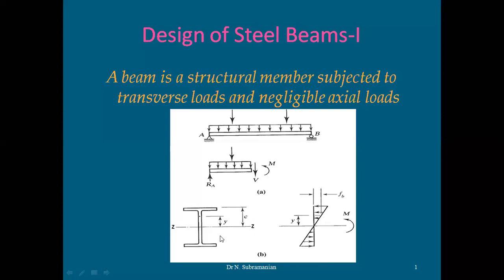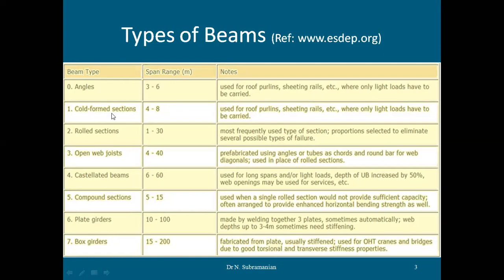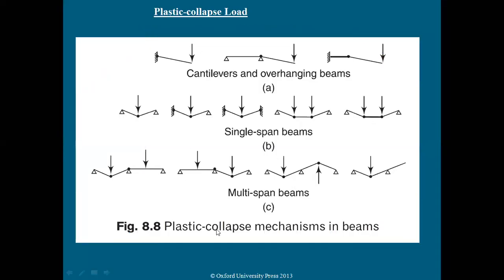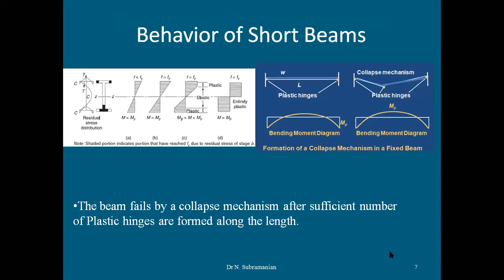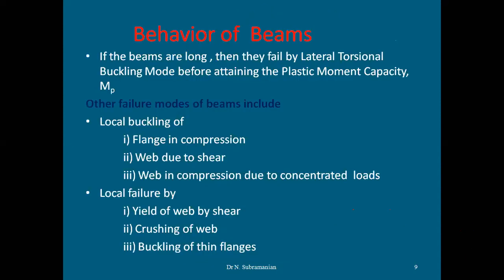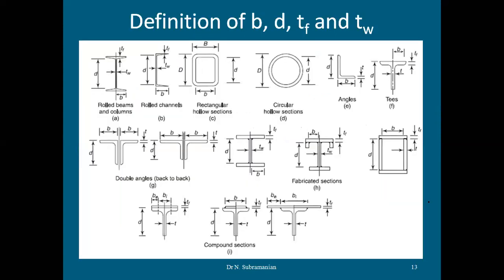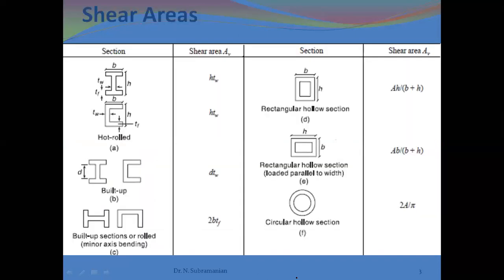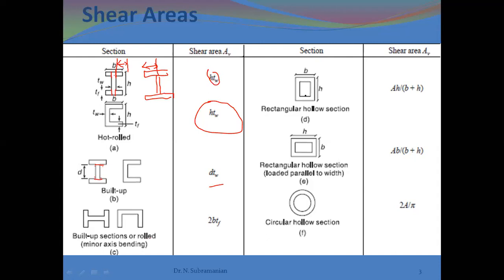Presentation on Steel Beams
Steel Beams, Design of Beams, Failures in Beams, Bending Moment, Shear force, Deflection, Web Buckling, Web crippling, Web crushing